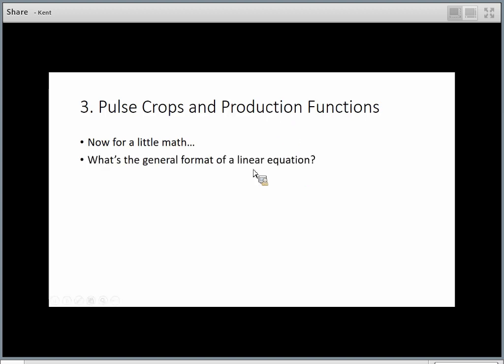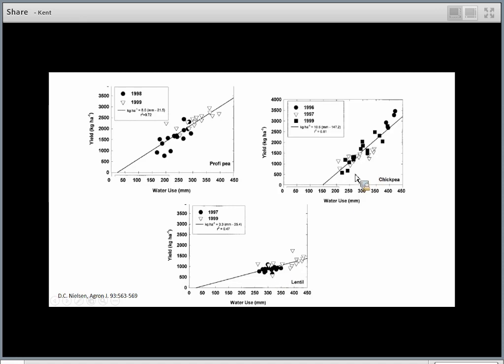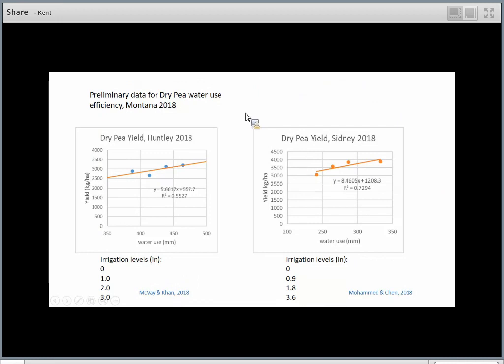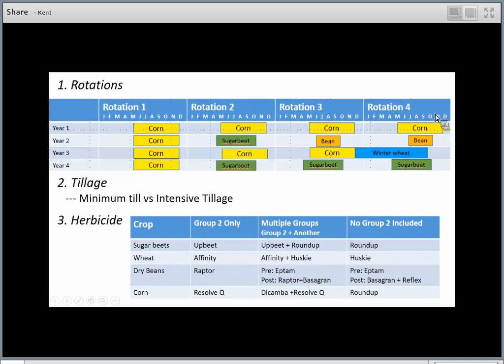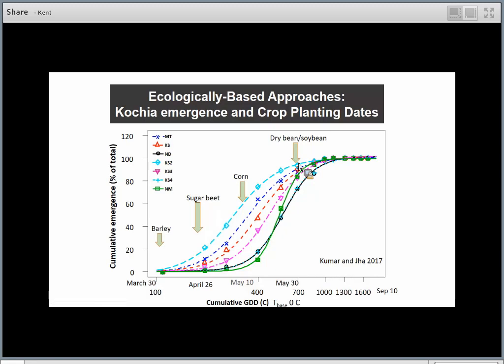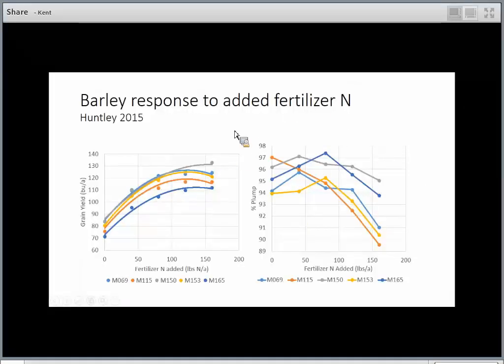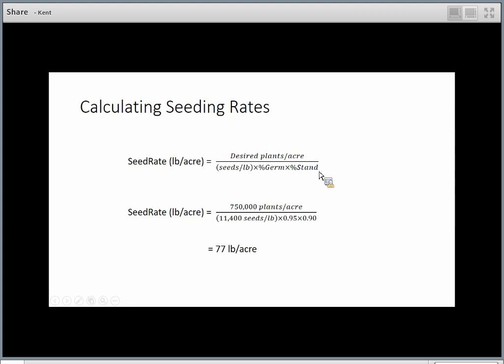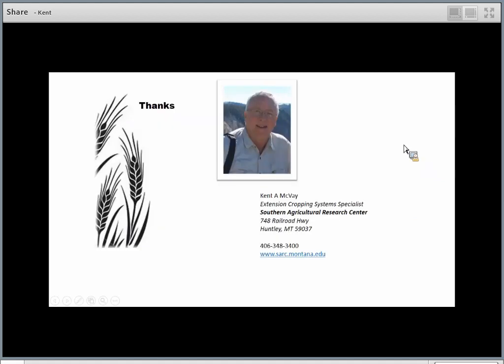Cover Crops: Part 2